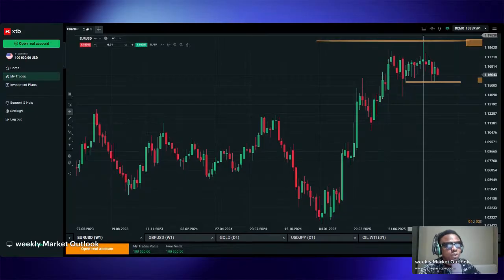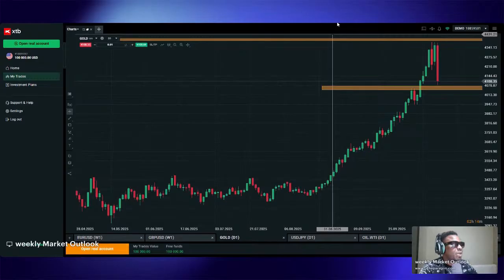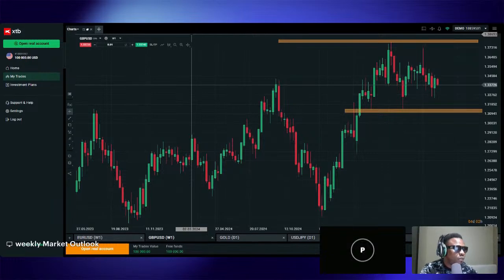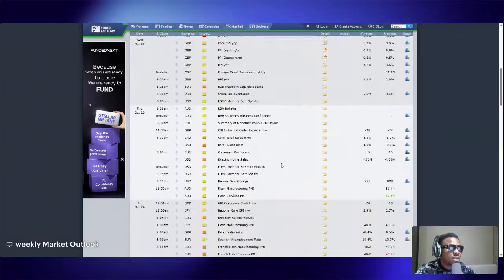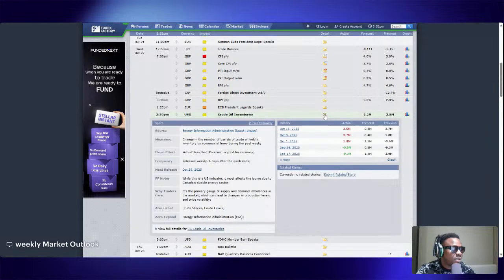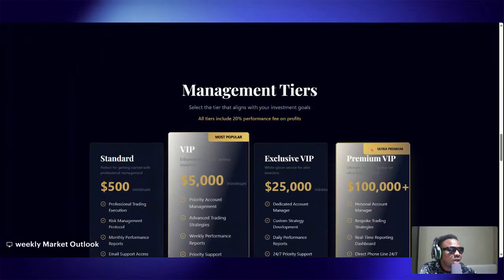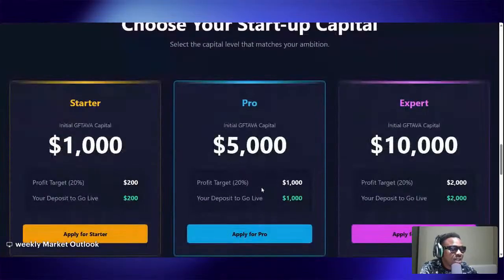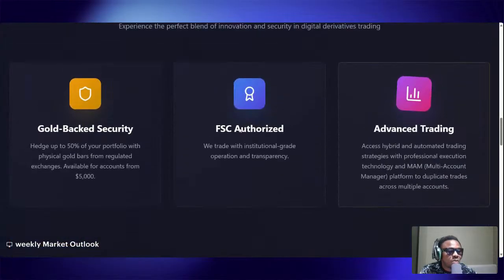Copy of $60,000 Weekly Market Outlook